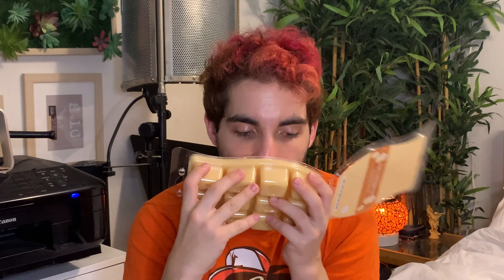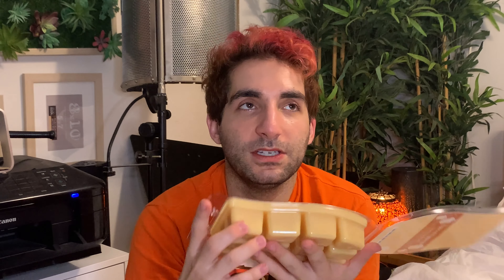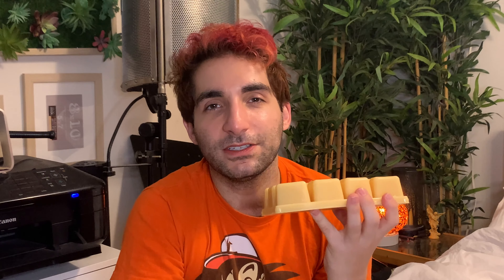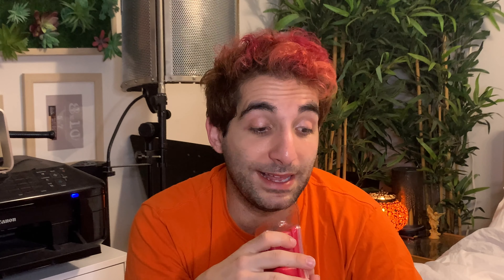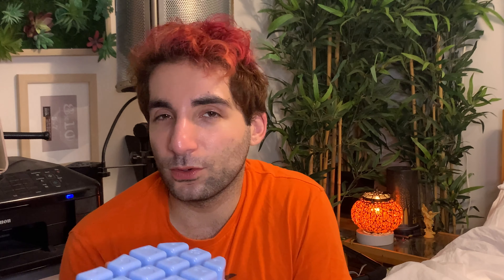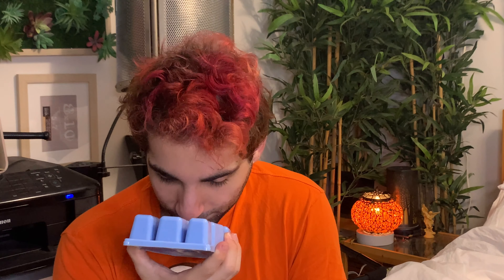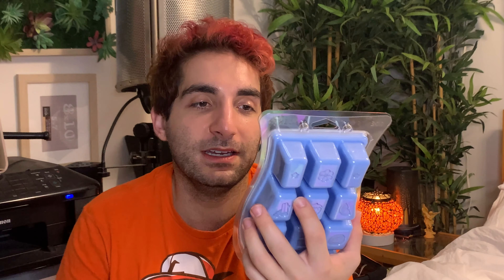Scentsy 2021 Holiday Bricks First Sniffs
And a surprise power adventure! o.O

Questions?